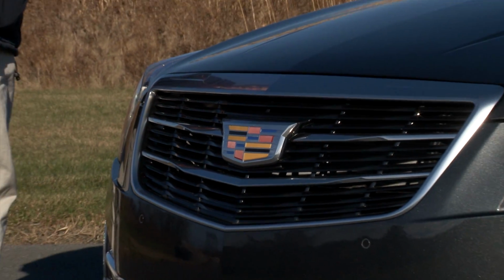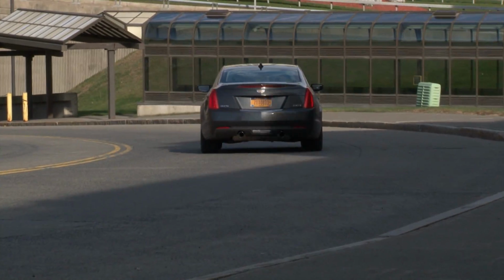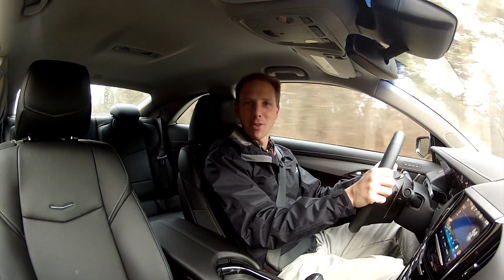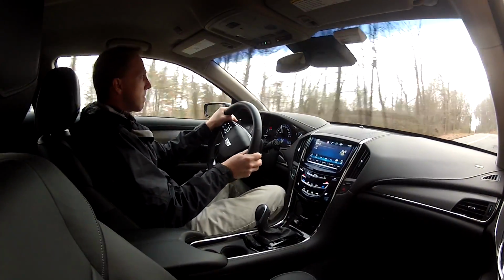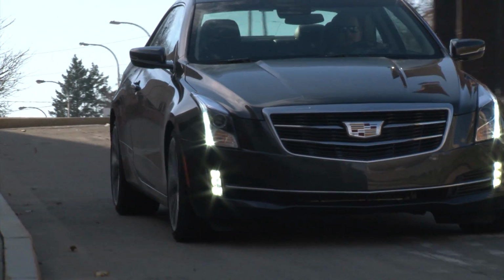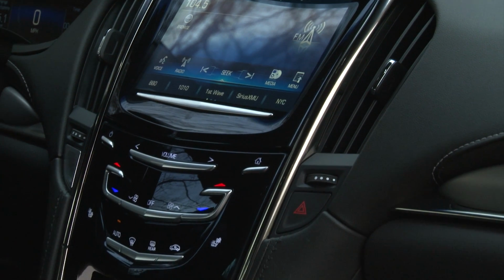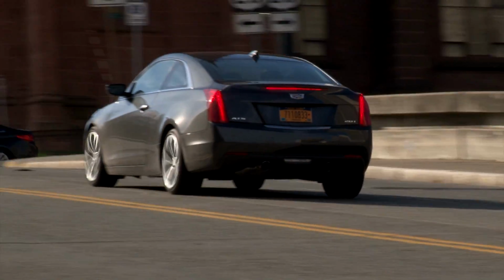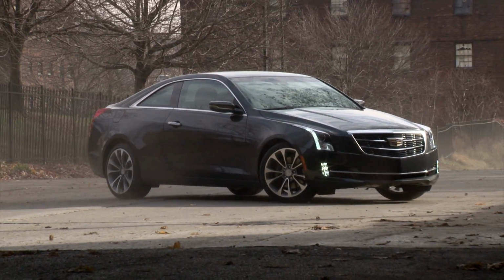2015 Cadillac ATS Coupe 2.0T - TestDriveNow.com Review by Auto Critic Steve Hammes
TestdriveNow.com review of the all-new 2015 Cadillac ATS Coupe 2.0T RWD Premium by automotive critic Steve Hammes.  MSRP as tested: $48,090.